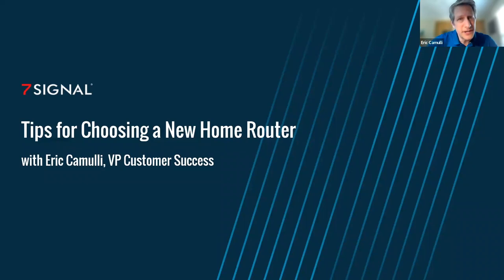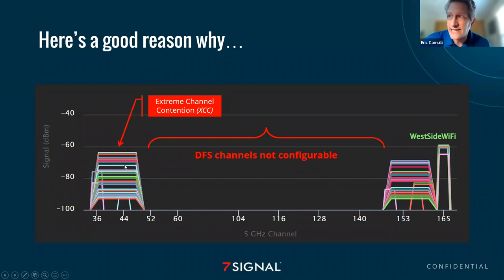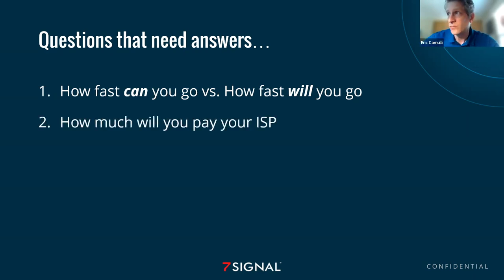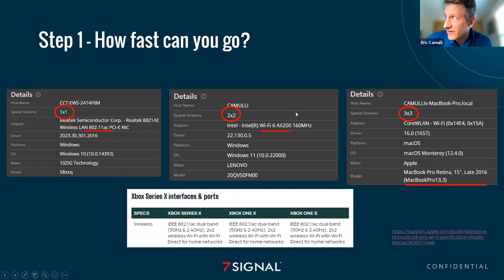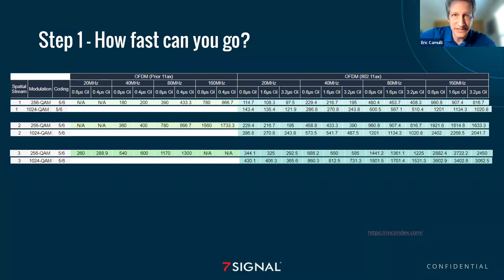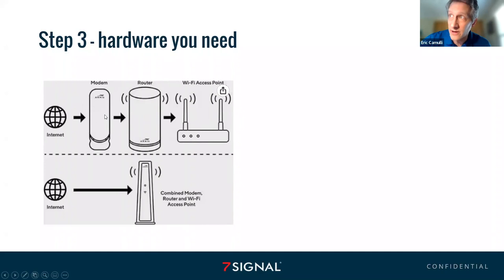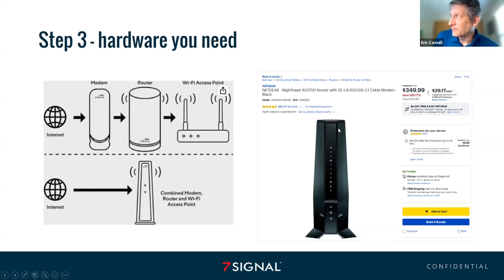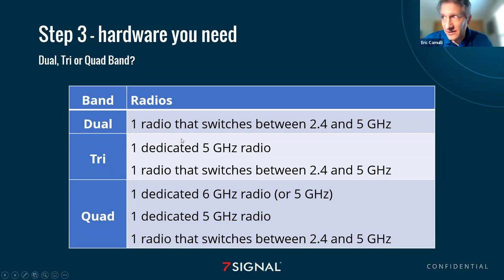Tips for Choosing a New Router for Your Home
In this session of the Best Practices Webinar Series, Eric Camulli is back to talk at-home Wi-Fi! Are you considering upgrading your router? Especially for those of us who work from home, having a strong connection is critical.

What we'll discuss:
- Capabilities and limitations
- What to consider before purchase
- Value: Is it worth the money?

Save your spot by registering today!